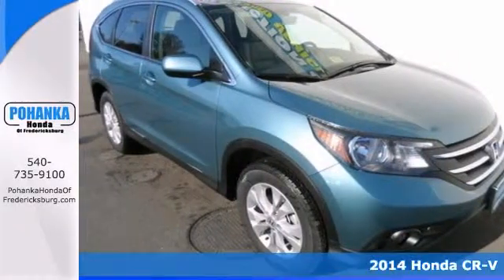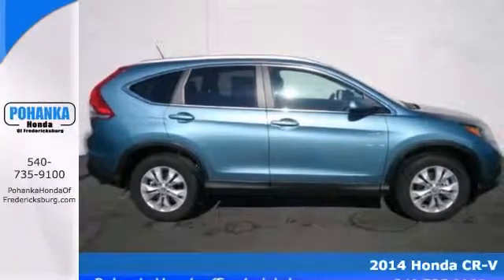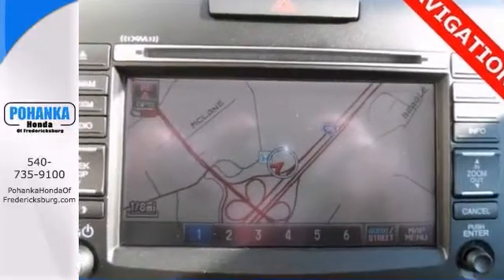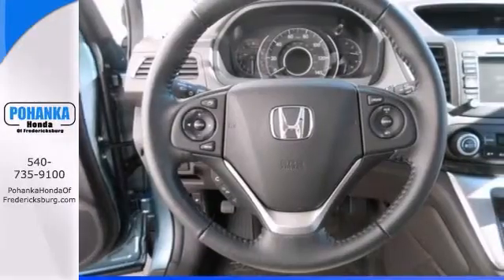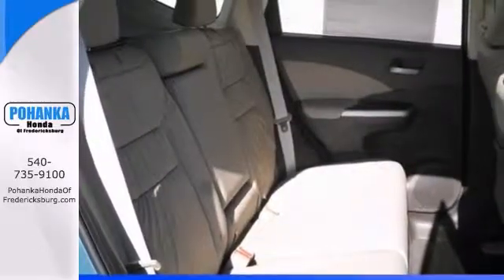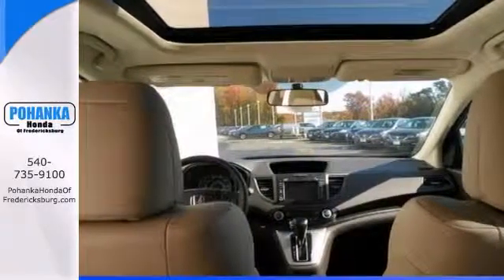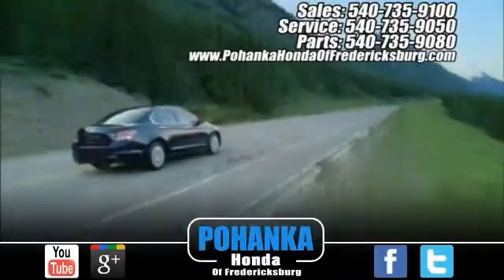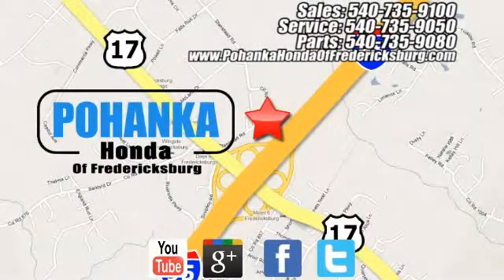2014 Honda CR-V Fredericksburg VA Richmond, VA FEL018970 - SOLD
Year: 2014
Make: Honda
Model: CR-V
Trim: EX-L
Engine: 2.4L I4 16V DOHC i-VTEC
Transmission: 5-Speed Automatic
Color: Blue
Interior: Beige
Stock #: FEL018970
Navigation! Come to the experts! Please don't hesitate to give us a call! We value you as a customer and would love the chance to get you in this gorgeous 2014 Honda CR-V. When you say quality, Honda comes immediately to mind, and this Honda CR-V is no exception. Call us today at to schedule a test drive OR if you don't see what you're looking for we have access to hundreds of pre-owned vehicles that are sure to meet your needs!

Address:
60 South Gateway Drive